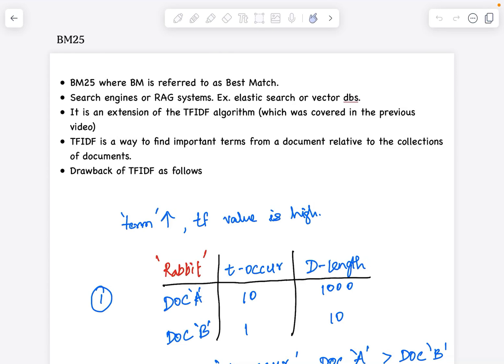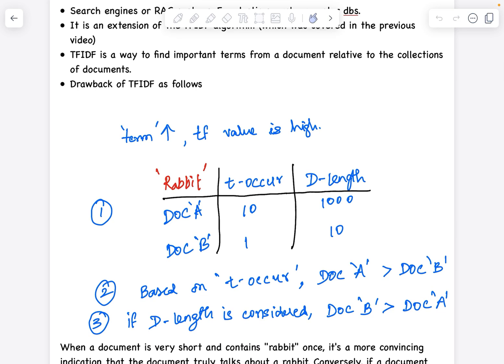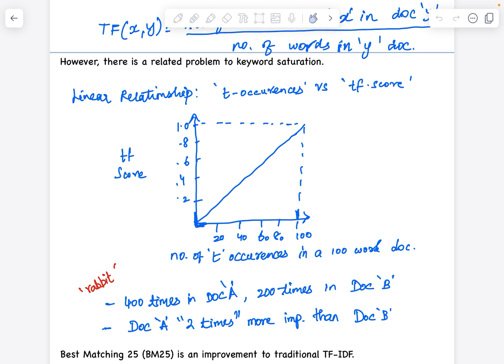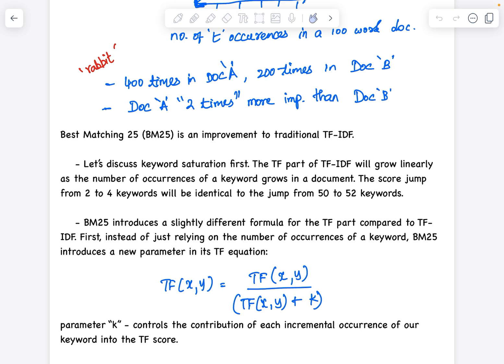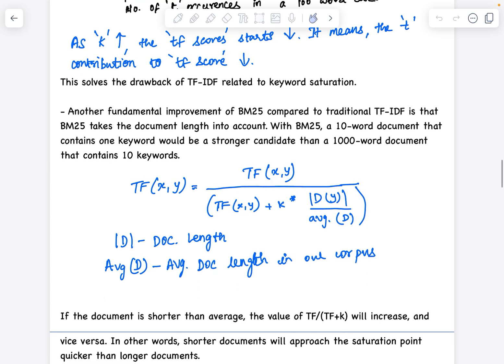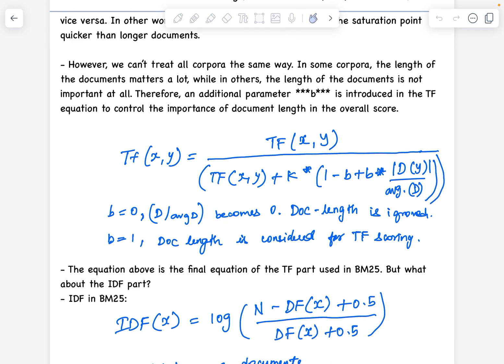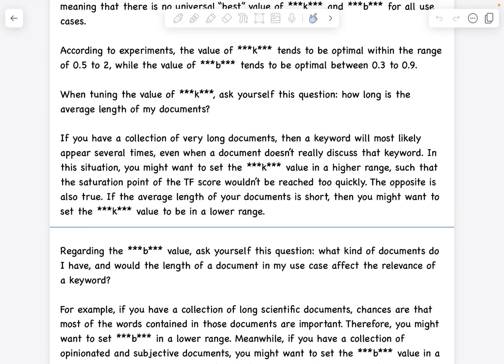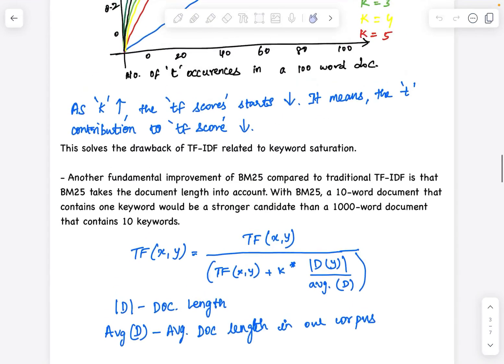BM25 Algorithm: Overcoming the Limitations of TF-IDF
In this video, we dive deep into the world of information retrieval, comparing and contrasting two powerful ranking algorithms: TF-IDF and BM25. While TF-IDF has been a cornerstone in text search, it faces challenges in handling long documents and query length variations.

Discover how BM25 addresses these limitations and offers superior performance in ranking relevant documents. We'll explore:

- The core concepts of TF-IDF and its shortcomings
- The mathematical foundation of BM25

Whether you're a data scientist, NLP enthusiast, or simply curious about search engines, this video will provide valuable insights into the evolution of information retrieval.